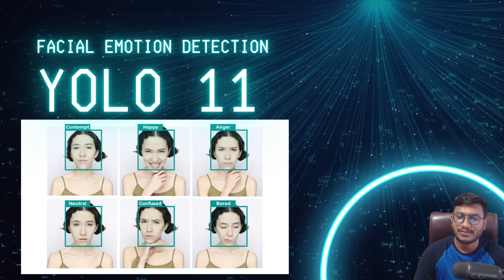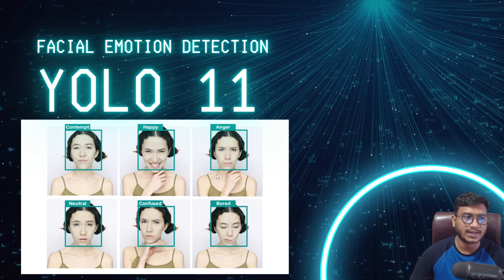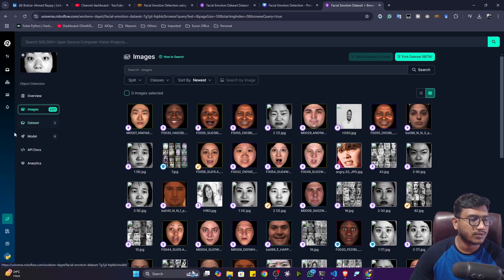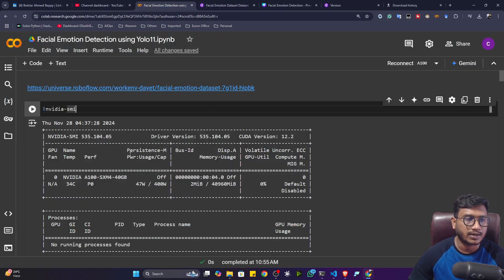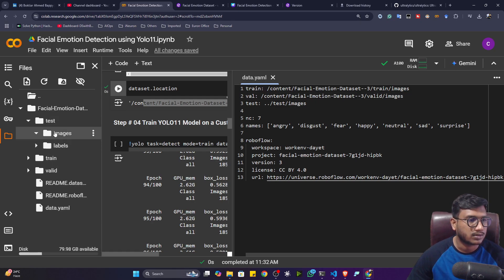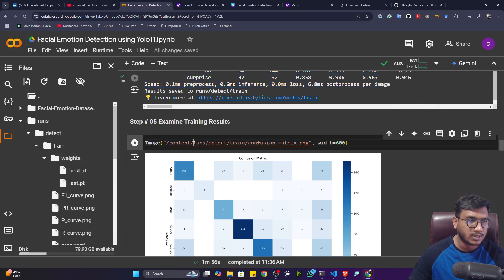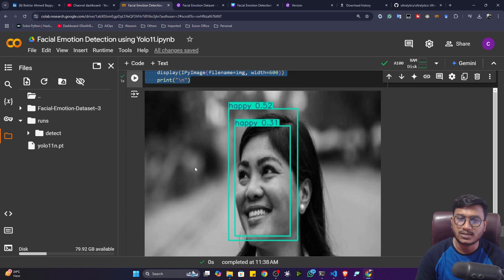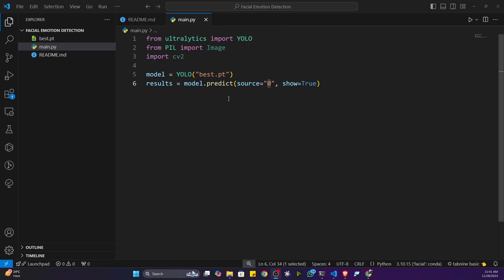Facial Emotion Detection using Yolo11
🎯 Facial Emotion Detection using YOLO11 | Real-time Emotion Recognition! 🎯

In this video, we explore how to detect facial emotions using the powerful YOLO11 deep learning framework. Learn how to implement real-time emotion detection, from data preprocessing to model training and inference. Whether you're a beginner or an experienced developer, this tutorial offers valuable insights into combining computer vision with deep learning.